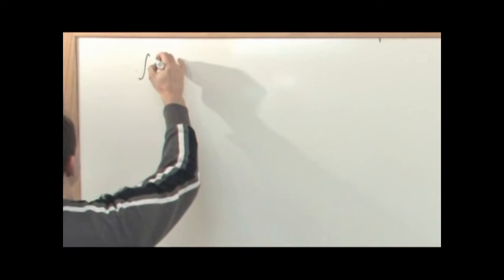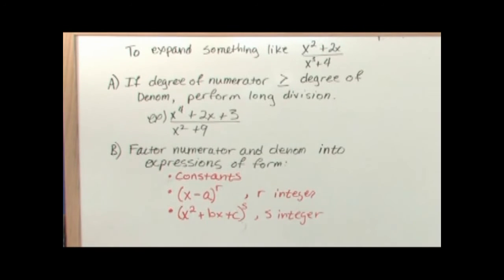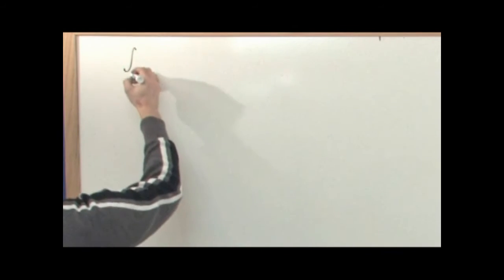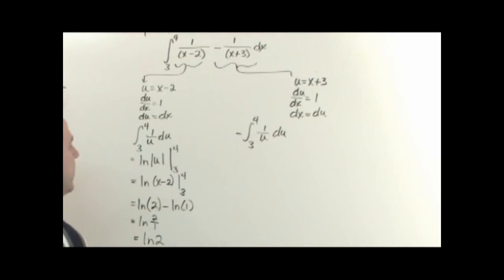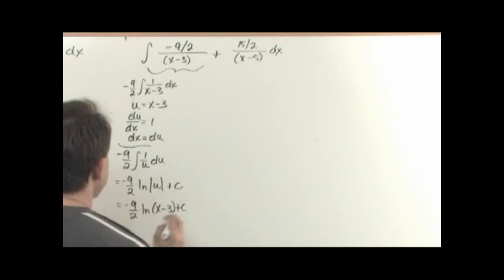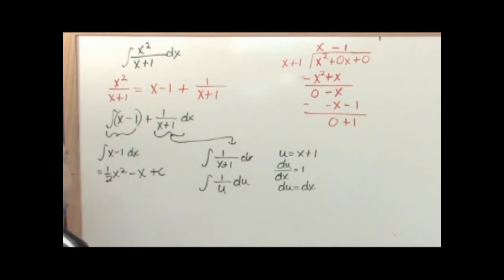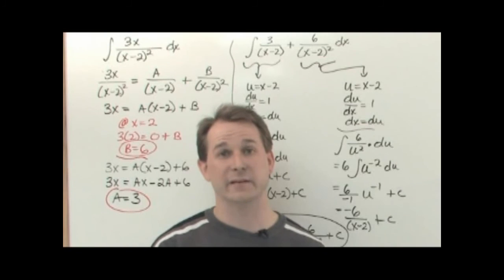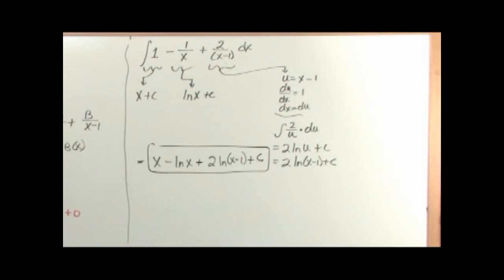07 integration by partial fractions expansion